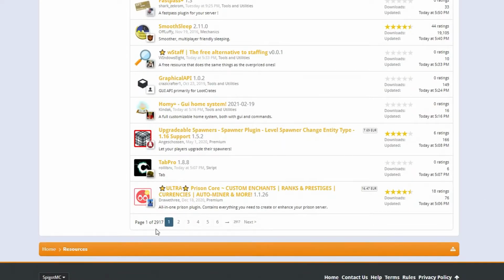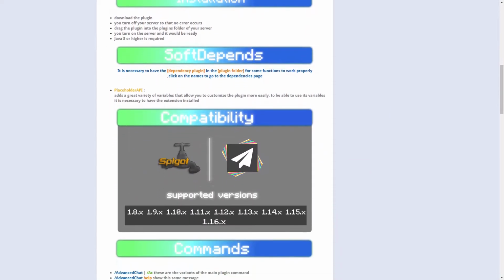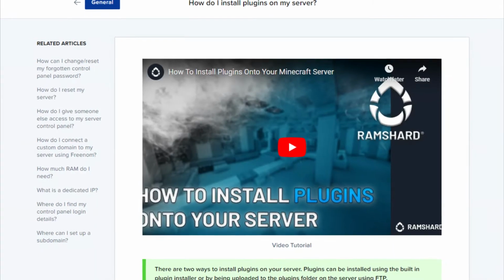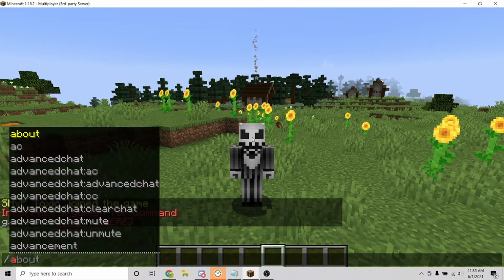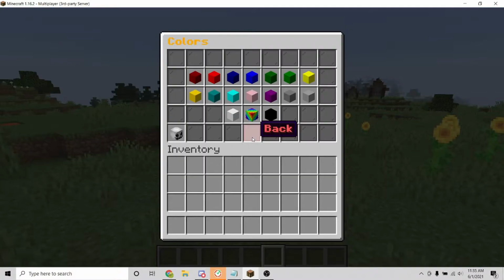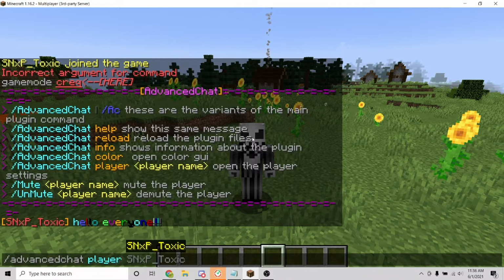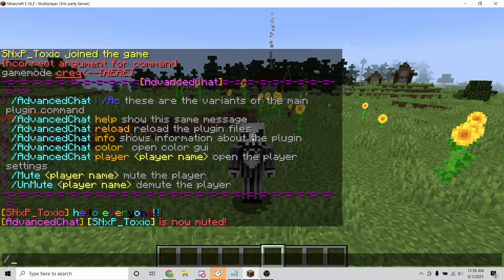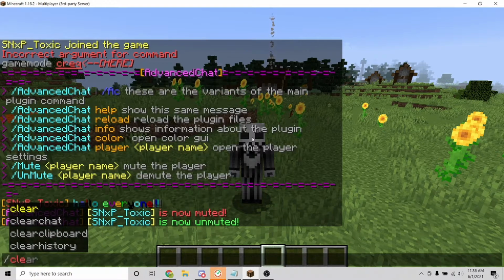How To Use AdvancedChat | Minecraft Spigot Plugin Tutorial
In this tutorial, Cam will be showing you how to use AdvancedChat.

00:00 Start
00:10 What Are Plugins
00:20 What Is AdvancedChat
00:38 Install The Plugin
00:44 Use The Plugin